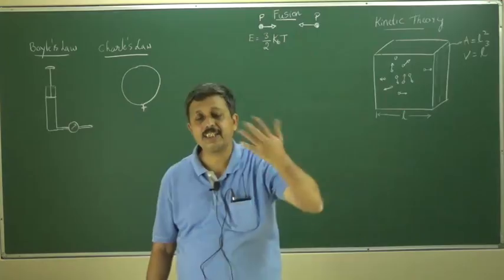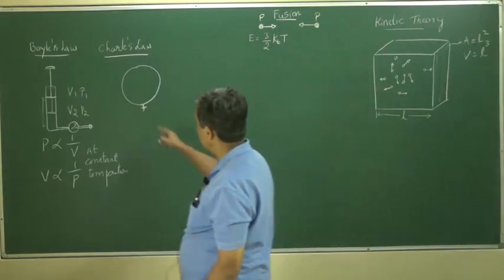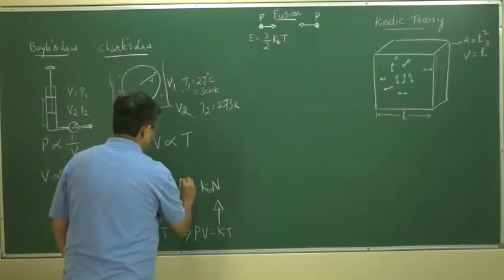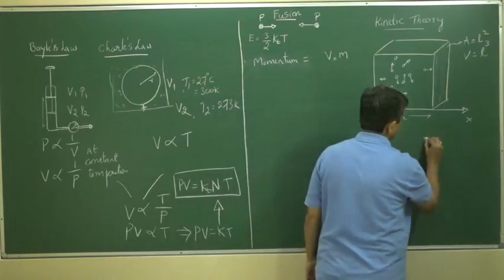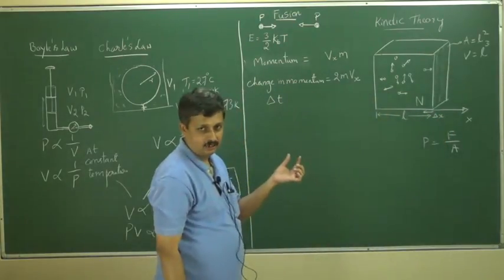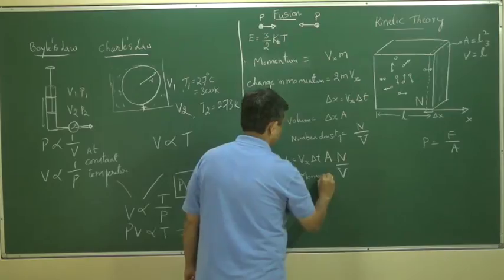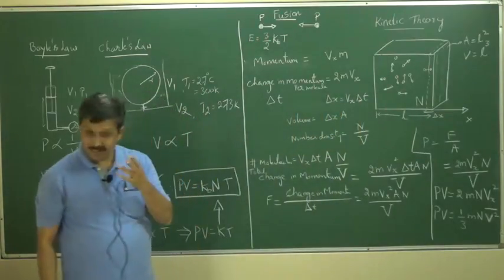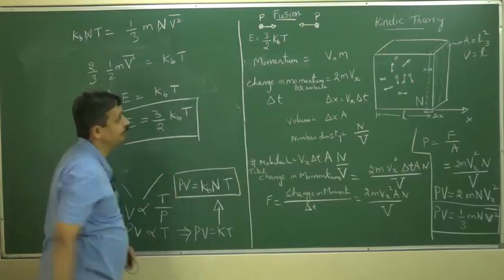Energy Equation 3by2 Kb T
Proof of Energy = (3/2) Kb T